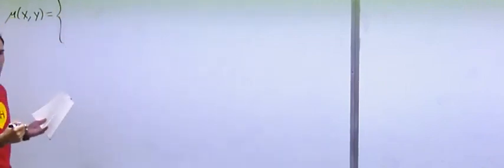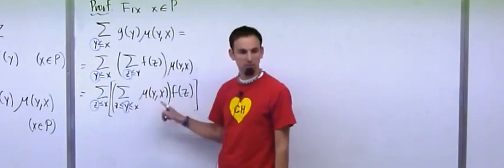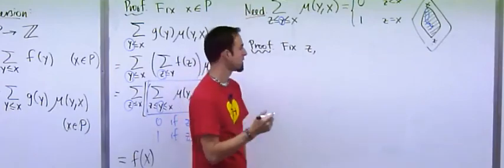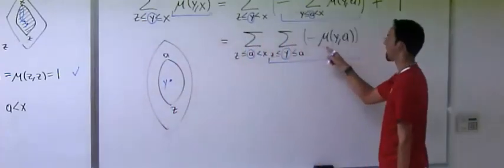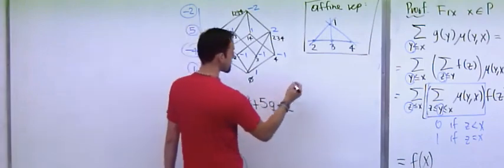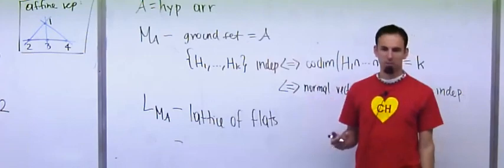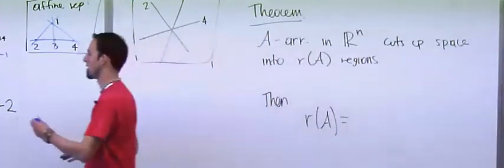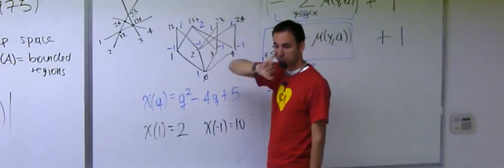Lecture 28 . Matroids (Federico Ardila)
We prove the Moebius inversion formula. We state Zaslavsky's theorem for the number of regions (and bounded regions) of a hyperplane arrangement in a real vector space.

Spring 2007